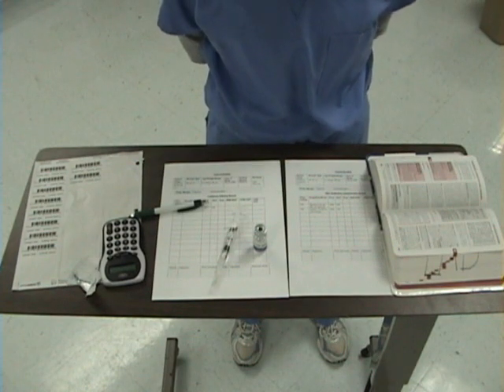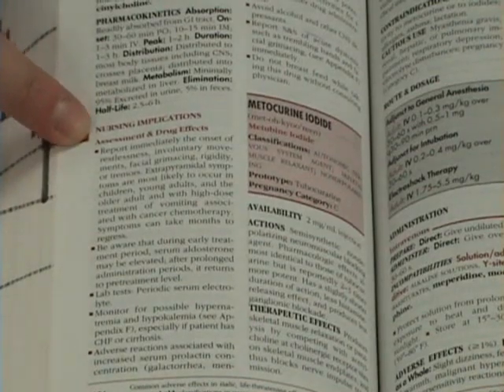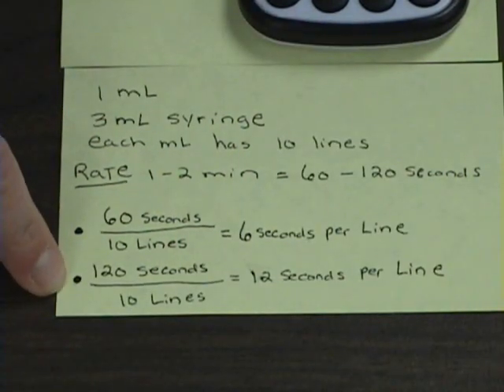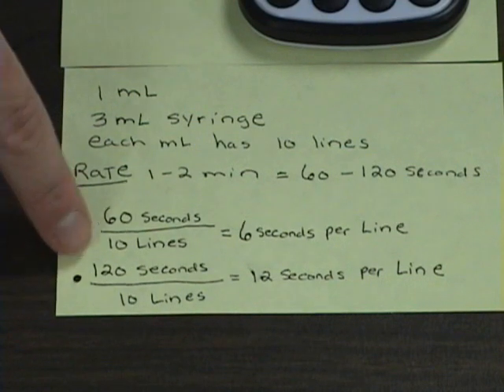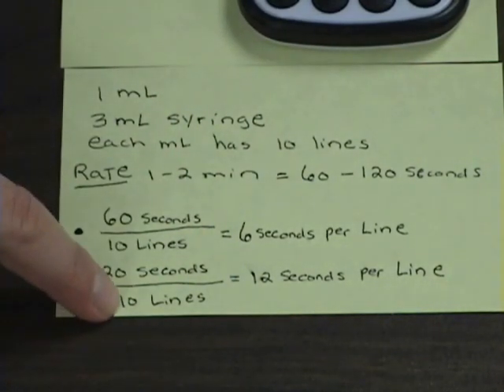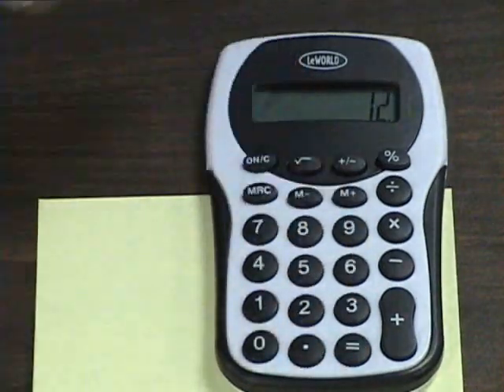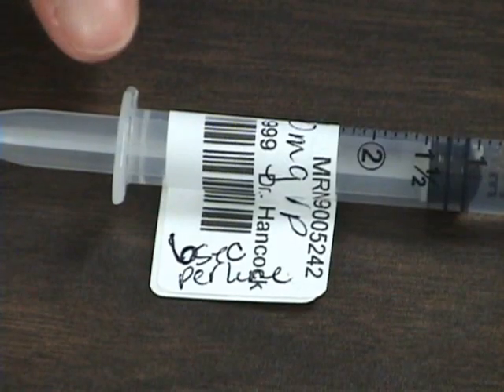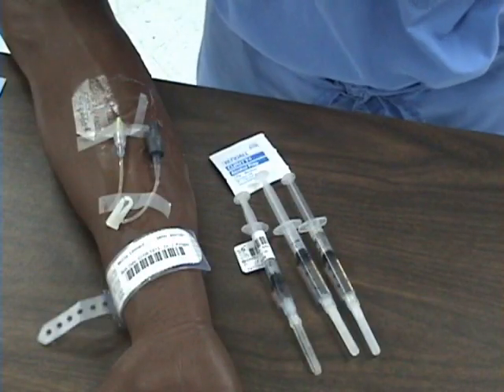IV Push Medications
Demonstration of how to administer medications via IV push.